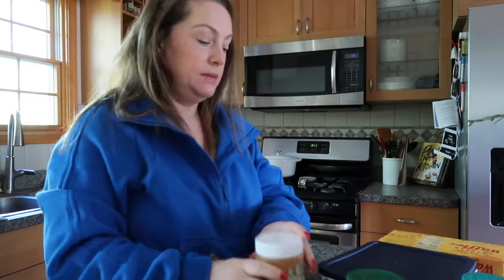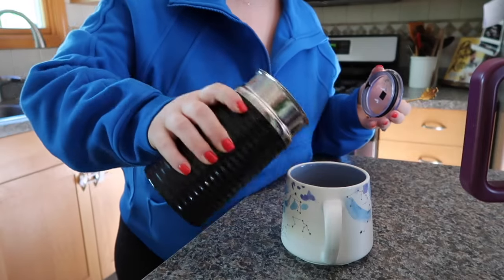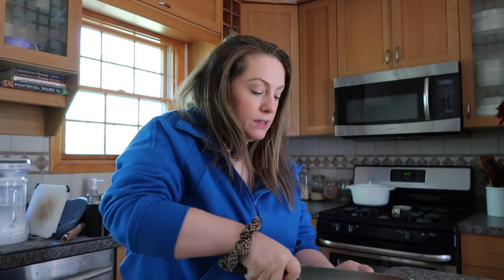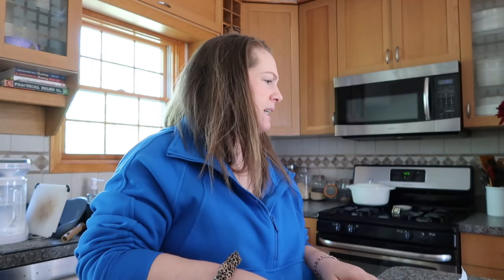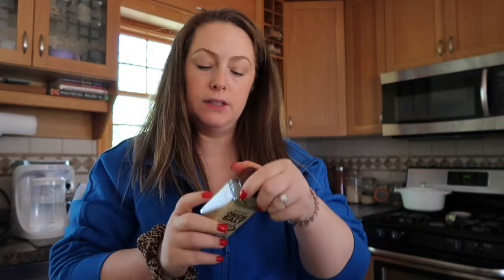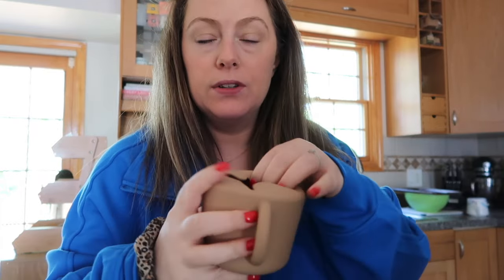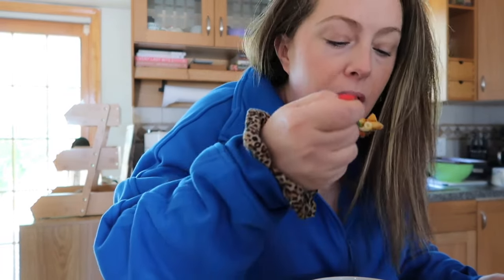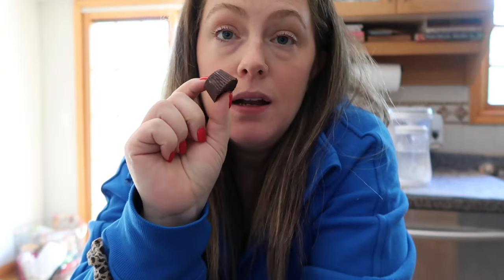What I Eat in a Day in my Second Trimester: Gluten & Dairy Free Diet + What My Toddler Eats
Today’s video is a look inside what we eat in a day! I eat mostly gluten and dairy free, always egg free. Ivy can eat everything, so I don’t mess with her diet at all.

Links:
- Blue Amazon shirt (I’m wearing a Large)
- New Amazon Vacuum
- Kids Book Shelf

Chapters:
0:00 Breakfast & Coffee
2:30 Sweet Potato Prep
8:30 Lunch
14:45 Smoothie Snack
18:12 Prepping Burger Bowls
20:22 Hot Chocolate Chats